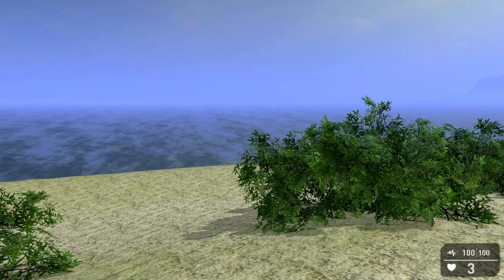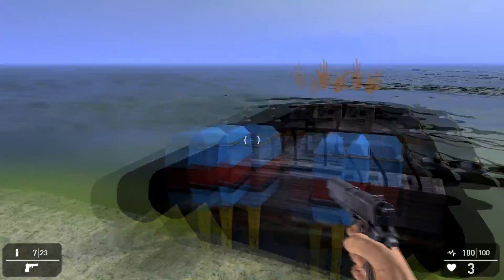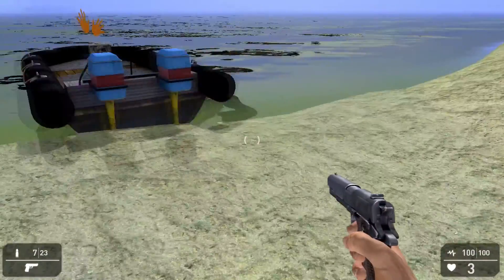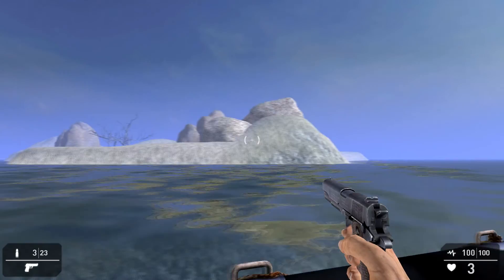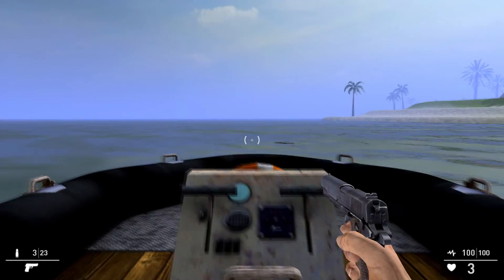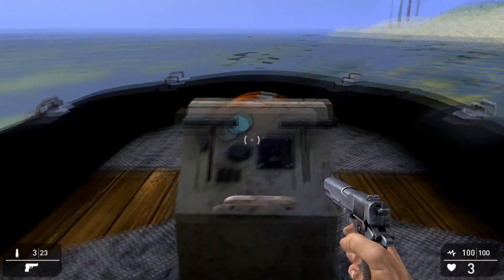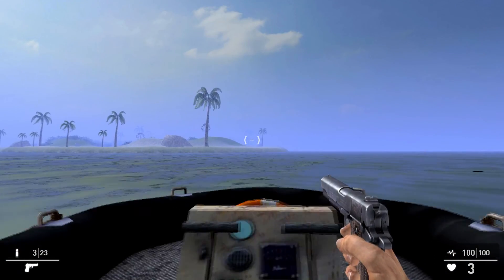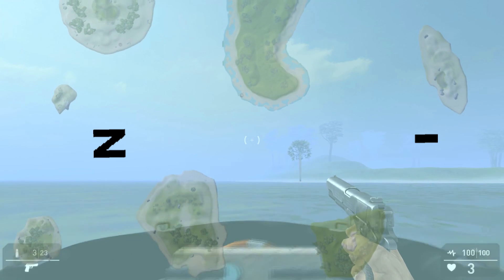Game Guru Bootifull Boating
A demo of a use-able boat and also a map function. Still wip but pretty close and certainly good enough to show.